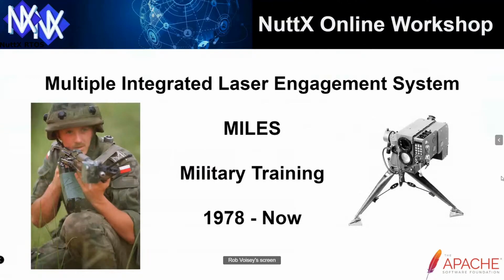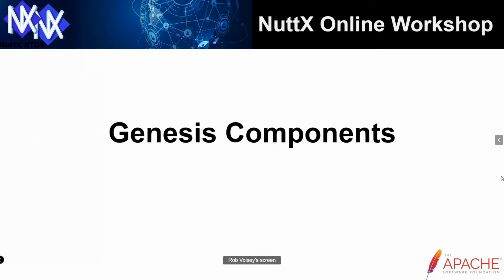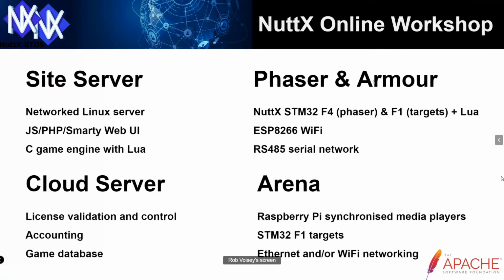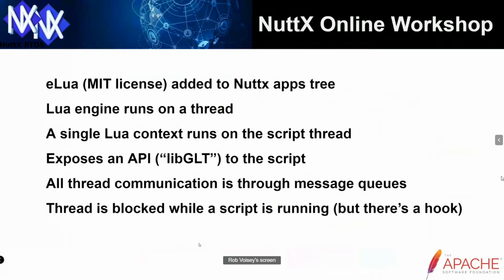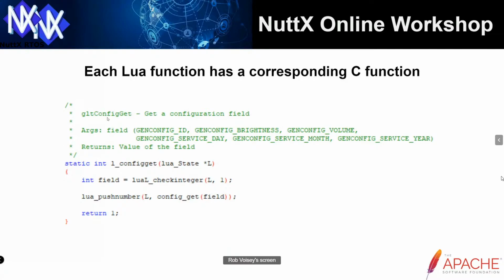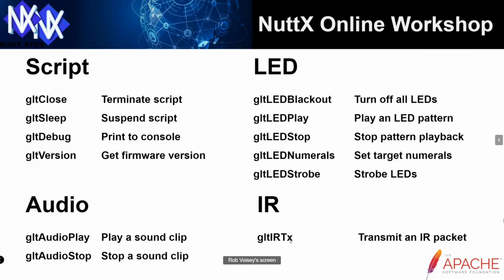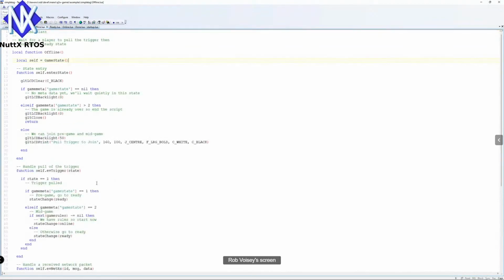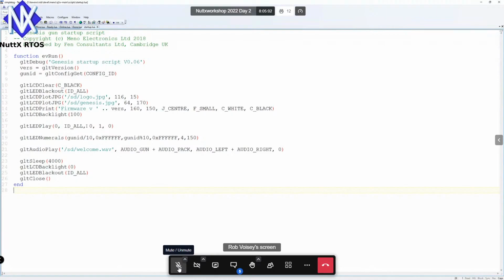Day2 09 NuttX Lua Laser Gaming